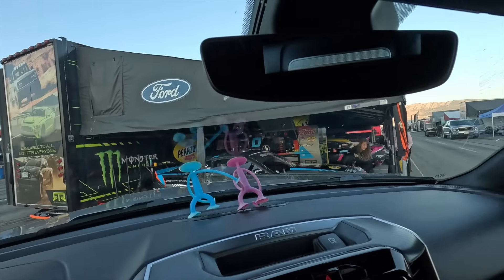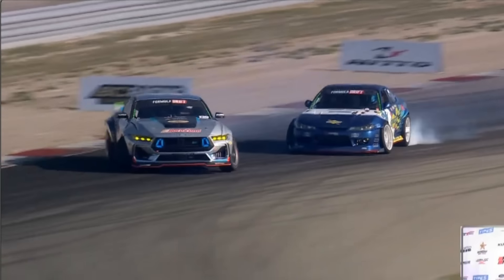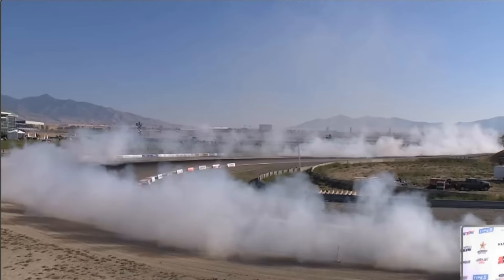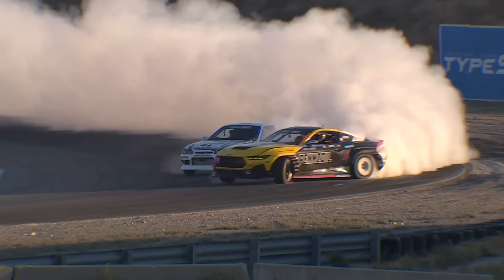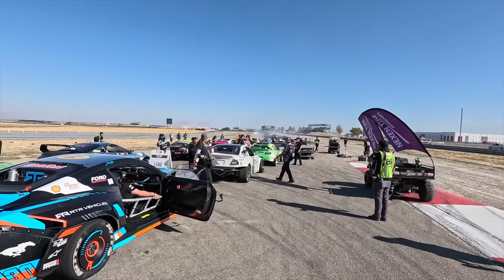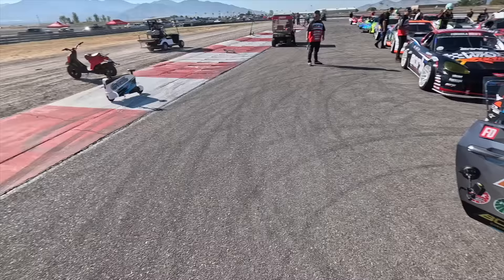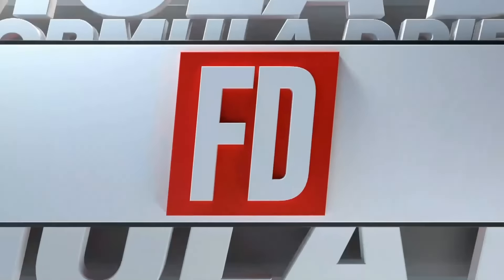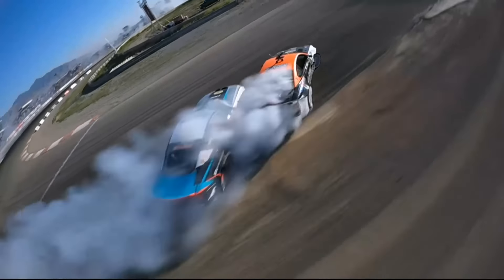SO CLOSE to Breaking Formula Drift Records | FD Utah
Hi all, we are back from another round of Formula Drift. The tensions are getting higher as we get closer to the end of what been a very exciting and dramatic season for the RTR Team and I. I hope you enjoy the video. Today as I upload this, I am in Warsaw, Poland prepairing for the Biggest Drift event of the season. Drift Masters Finals! Thanks for the support as always, JD

Gran some NEW Onethirty Merch!